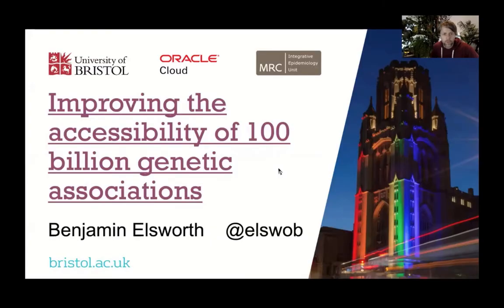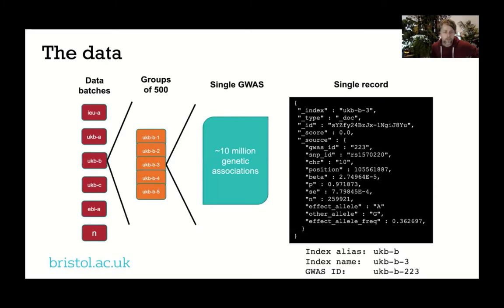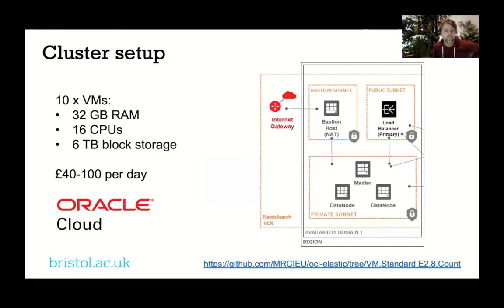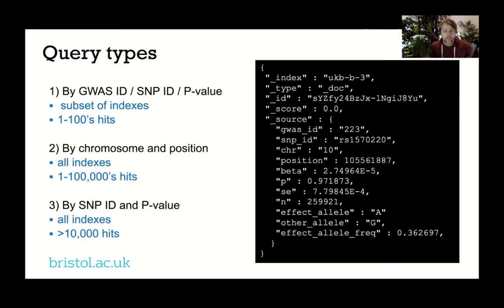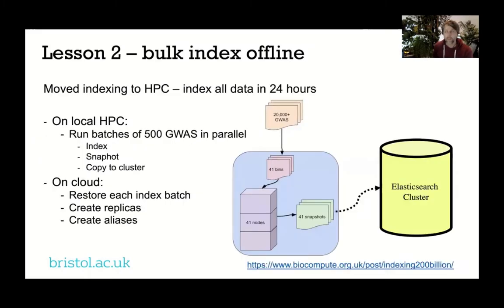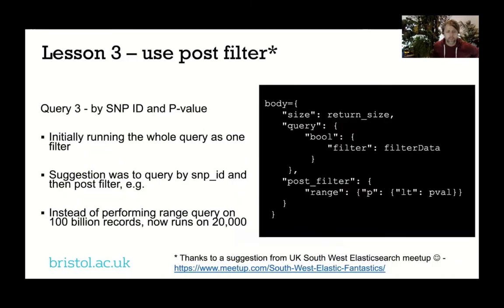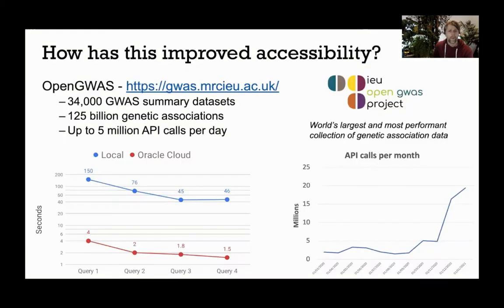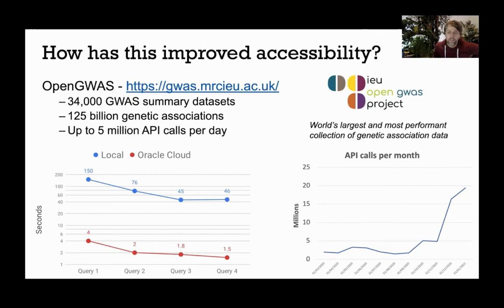ElasticCC: Improving the accessibility of 100 billion genetic associations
With Ben Elsworth

We have created the world's largest collection of genetic association data providing information on the genetic basis of 1000's of human traits to the scientific community. Improving the indexing method, search performance and logging has been a challenge and many lessons have been learned along the way.